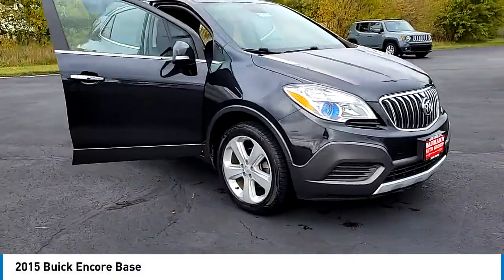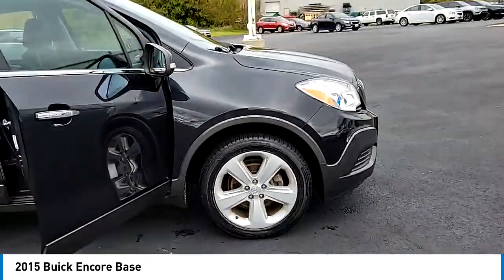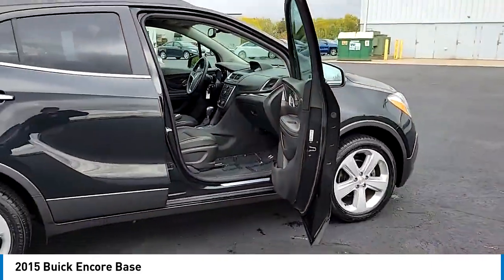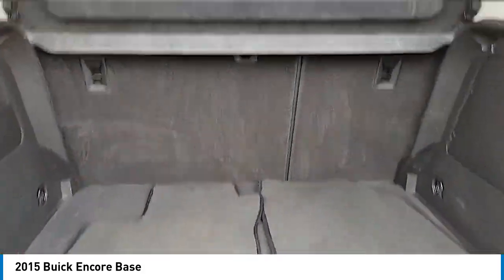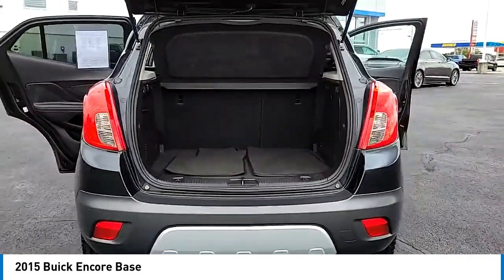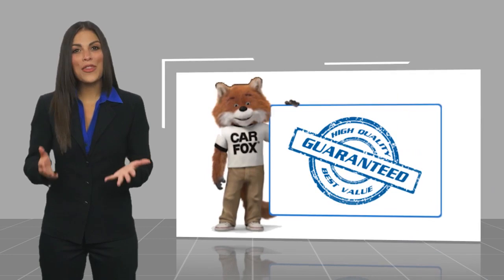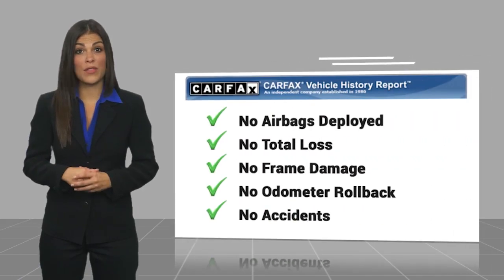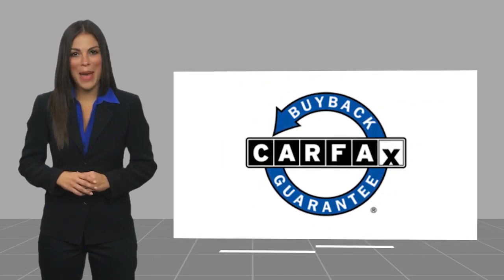2015 Buick Encore FC4039B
Recent Arrival! 2015 Buick Encore ECOTEC 1.4L I4 SMPI DOHC Turbocharged VVT Carbon Black Metallic 25/33 City/Highway MPG Awards:br  * JD Power Automotive Performance, Execution and Layout (APEAL) Study   * 2015 IIHS Top Safety Pick   * 2015 KBB.com 5-Year Cost to Own Awards   * 2015 KBB.com Brand Image Awards Reviews:br  * Small doesnt have to mean skimpy. The 2015 Buick Encore SUV may be compact, but its bold appearance, long list of luxury and electronic trappings and modern drivetrain make it an exceptionally good value. Source: KBB.combr  * Quiet interior; good fuel economy; long list of tech and safety features. Source: Edmundsbr  * Introducing the Buick Encore, the luxury crossover with premium materials, ingenious design, flexible storage (up to 48.4 cu. ft.) and purposeful technology. It's like Buick knew exactly what you were missing in a crossover, and created the versatile Encore for you. It's sculpted, elegant, nimble, efficient and luxurious, all at the same time. Encore will turn heads with its chrome waterfall grille, chrome accents, portholes, and tri-shield emblem. Jewel-like translucent projector-beam headlamps contribute to the beautiful and elegant exterior. 18 inch chrome wheels optional and 18 inch aluminum wheels come standard. Your entertainment and navigation choices are simple, purposeful and empoweringthe way personal luxury should be. The Buick IntelliLink system will leave you speechlessthe instant you talk to it. It's a voice-activated, high-definition system that connects your smartphone, your Pandora and SiriusXM stations, and Stitcher SmartRadio, all through one 7-inch full-color screen. Now available is the OnStar 4G LTE connection which can turn the Encore into a WiFi hotspot. At the heart of Encore's power is a 1.4L ECOTEC 138hp turbocharged engine with variable valve timing. For even more peace of mind, the all-wheel drive option seamlessly shifts power to Encore's rear wheels when more is required for better traction and handling. Designing a luxury crossover with you in mind means that Buick started with safety, and Encore takes safety to a whole new level with 10 air bags standard and available features such as Forward Collision Alert, Lane Departure Warning and all-wheel drive. These technologies combined with great Buick standards like StabiliTrak and OnStar, give Encore a comprehensive safety story. Source: The Manufacturer Summary